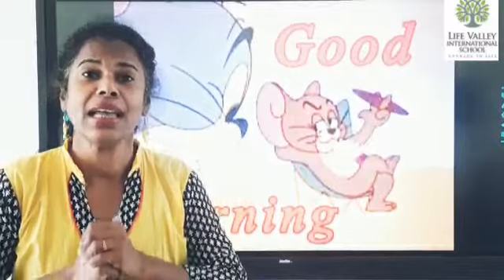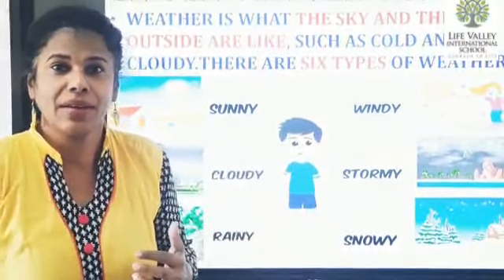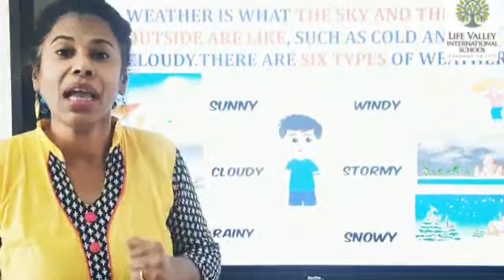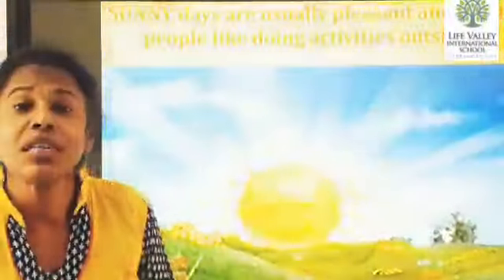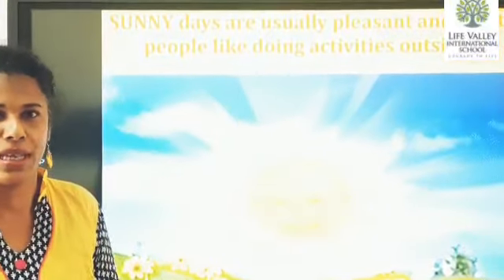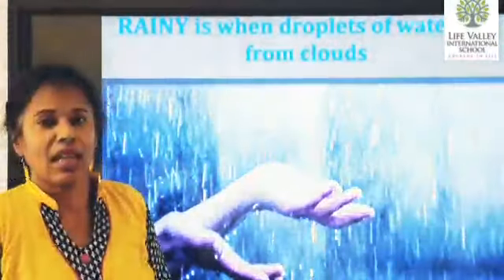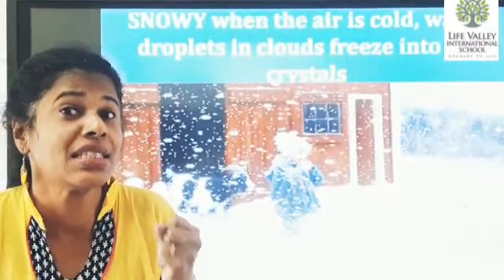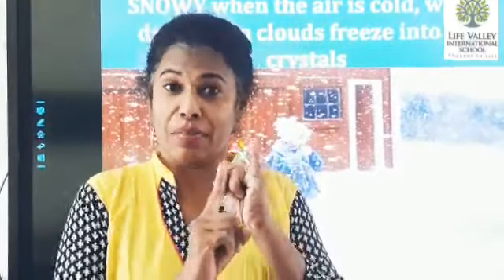WEATHER _ UNIT 9 _GRADE 1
The video says about different types of weather